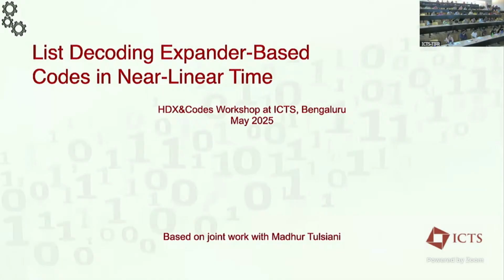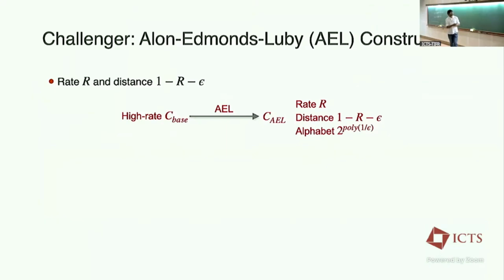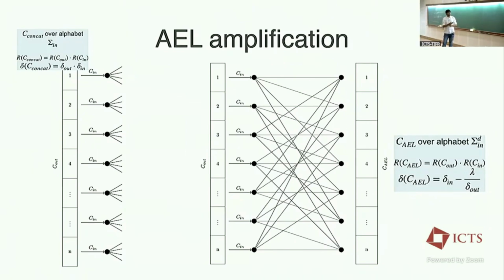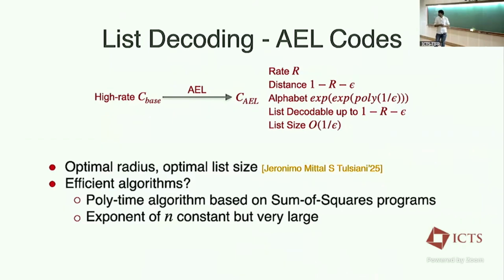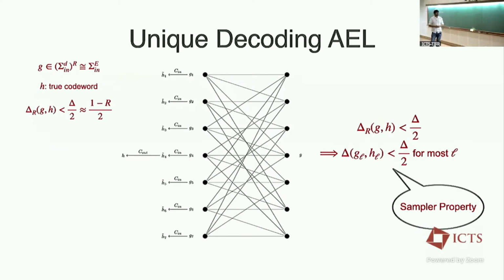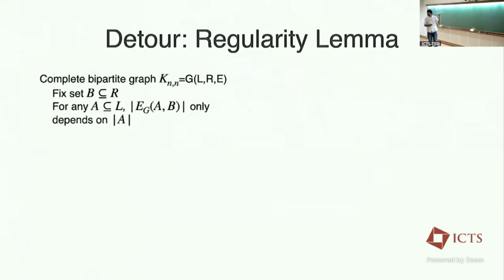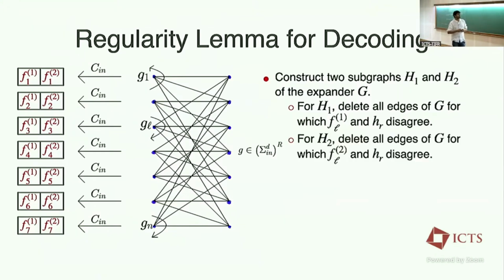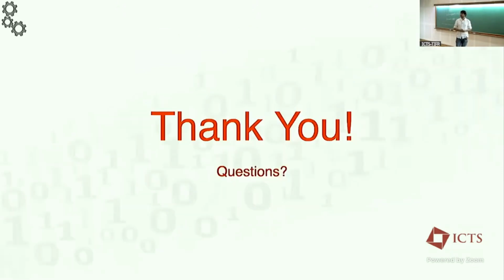List Decoding Expander-Based Codes in Near-Linear Time by Shashank Srivastava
28 April - 2 May, 2025: 1-week long school on HDXs and Codes (tailored towards graduate students and postdocs)
5-7 May, 2025: A 3-day workshop on HDXs and Codes
8-9 May, 2025: A 2-day event on “Combinatorics, complexity and information: It is entropy that counts", a workshop celebrating Jaikumar Radhakrishnan and his contributions.